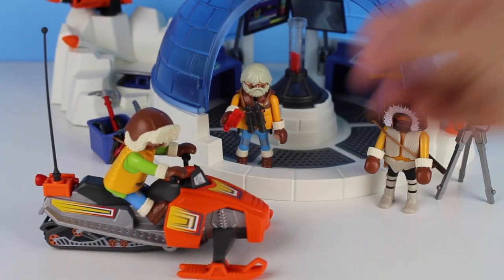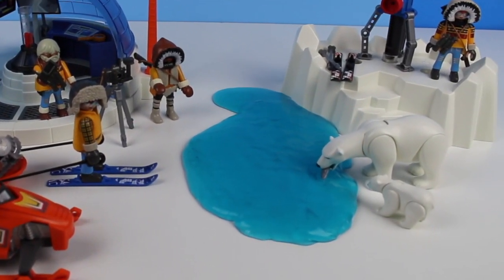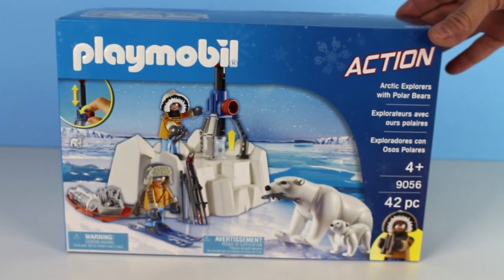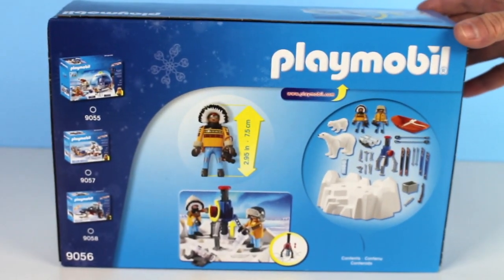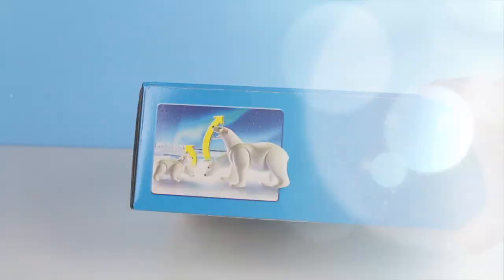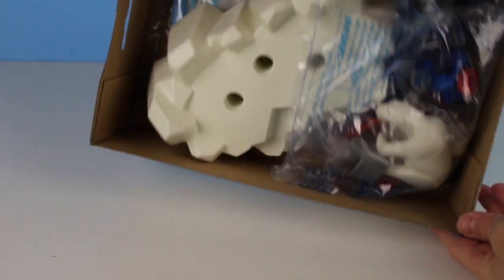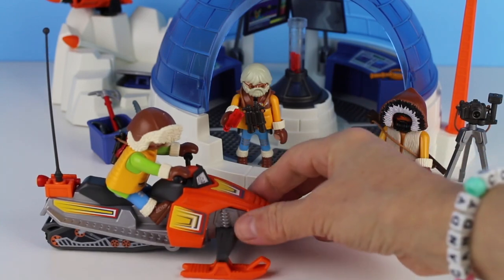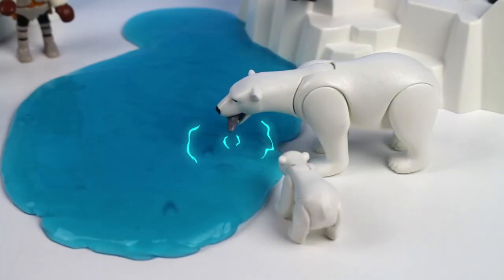Playmobil Arctic Explorers with Polar Bear Animals Toys for Kids!!!